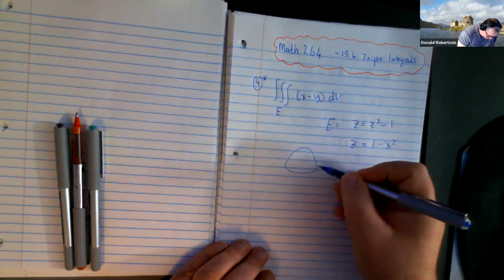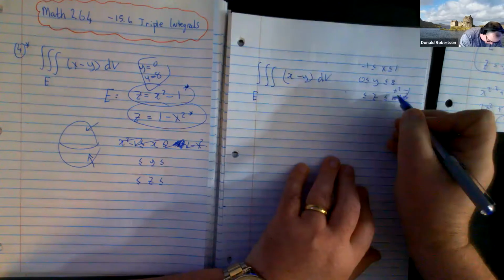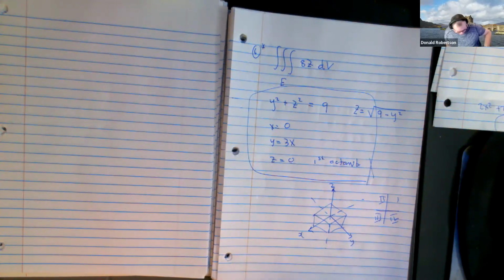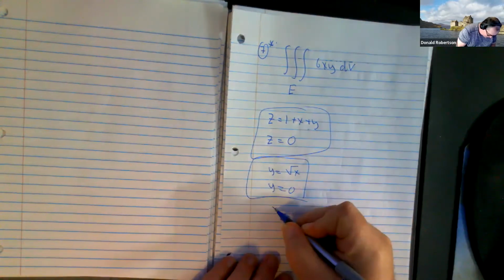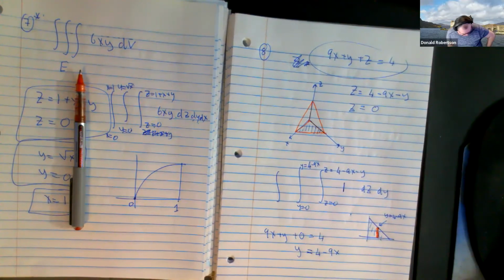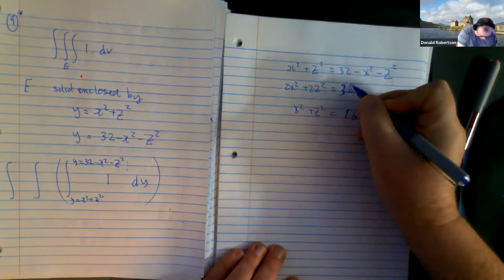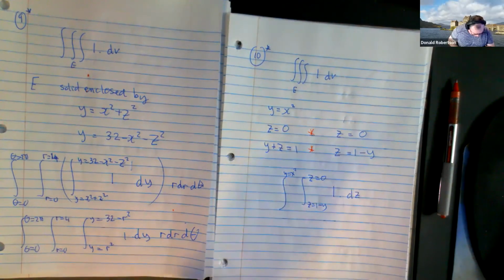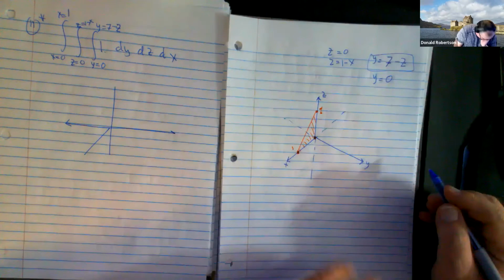Math 264 Mon 1st Feb Triple Integrals